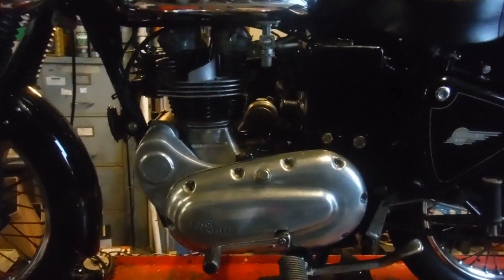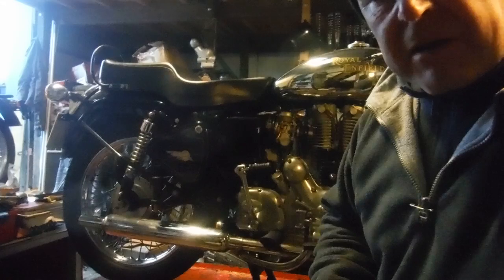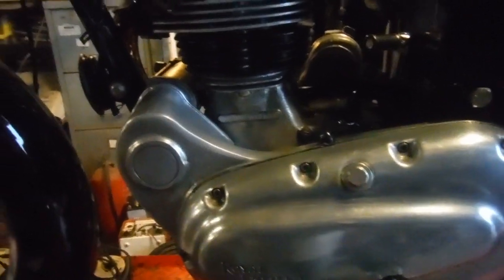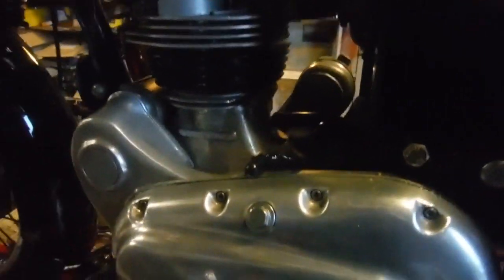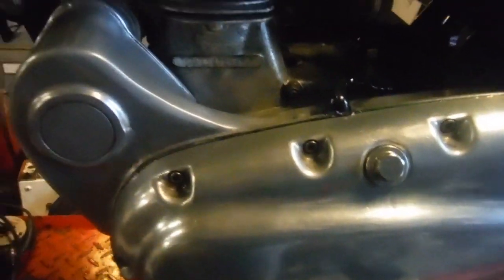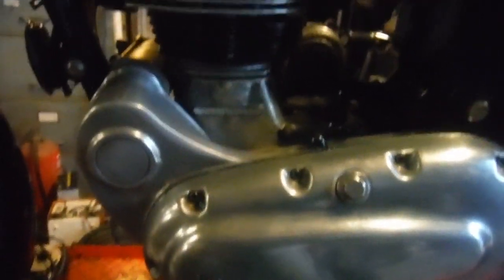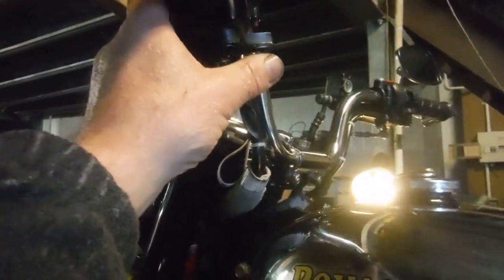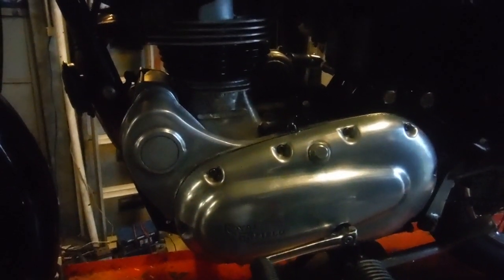Royal Enfield 500 Machismo electric start - noises investigated 3 - Fixed! inc links to previous.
Links included to the two previous videos on this subject, this turned out to be a very simple fix, apart from the dismantling and reassembly work required to access the problem..